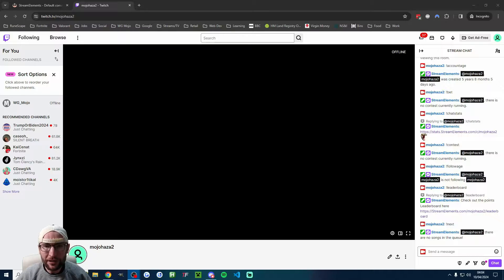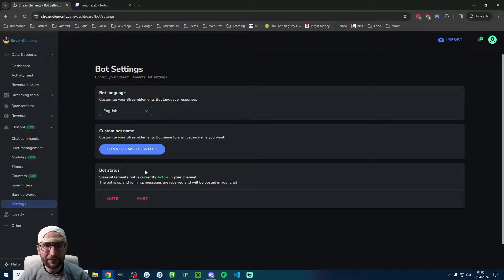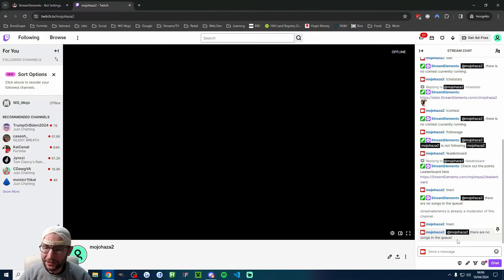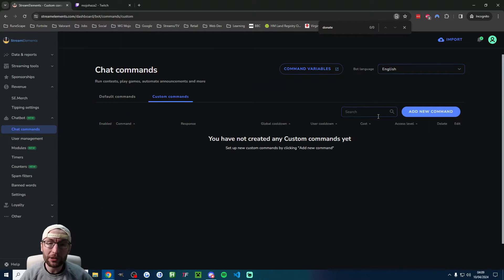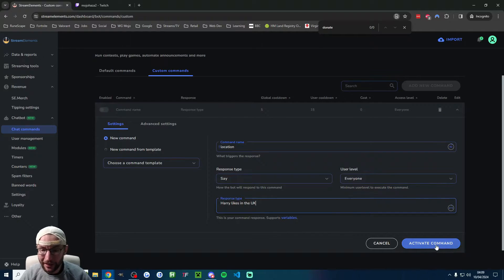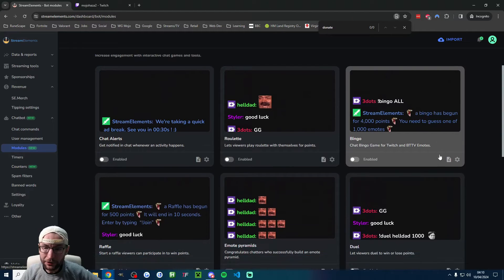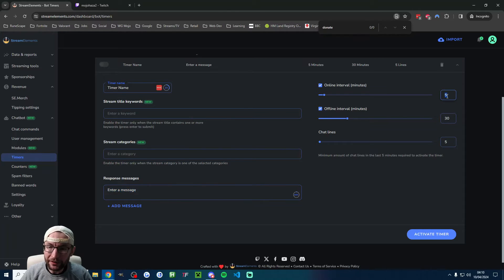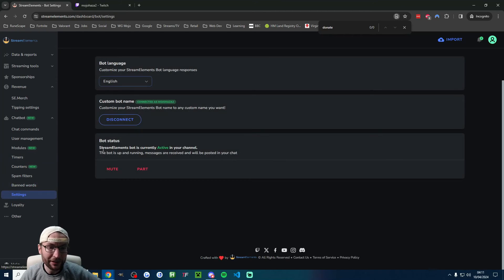How To Add The StreamElements Chat Bot To Twitch (Chat Commands Tutorial)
In this video guide, I show how to use the StreamElements chat bot to add chat commands, moderation tools and more to your Twitch stream.